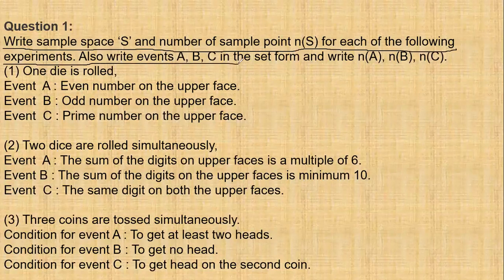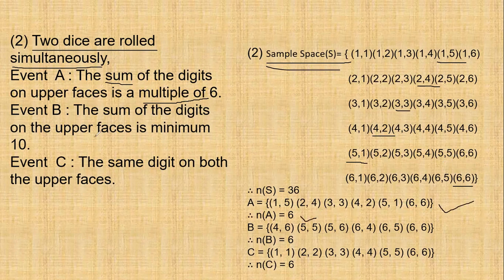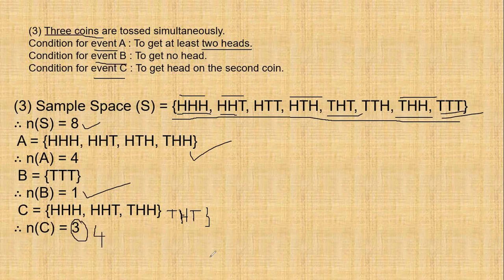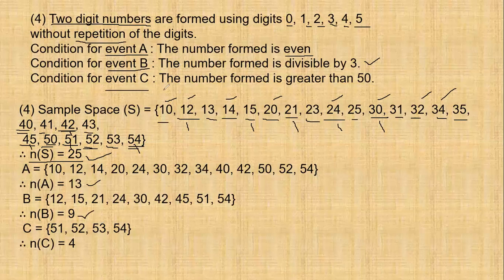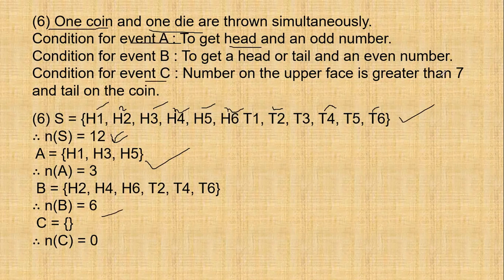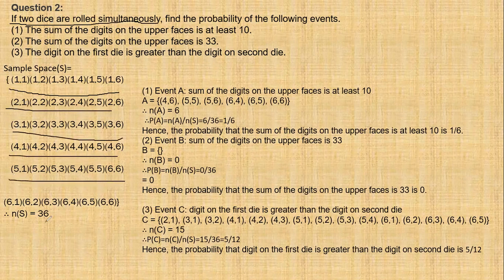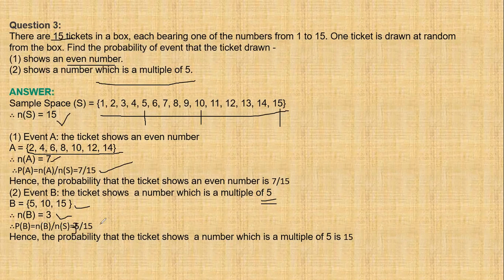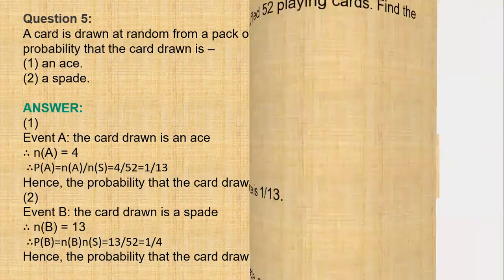CH 5 Probability part II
probability part2// ch-5// maths-1//ssc//std X//PRAVESH MISHRA